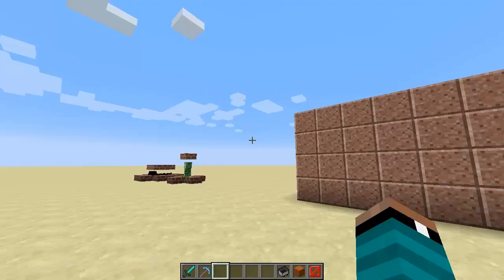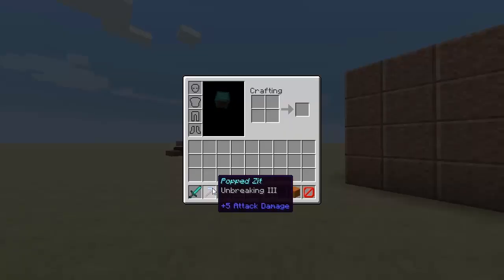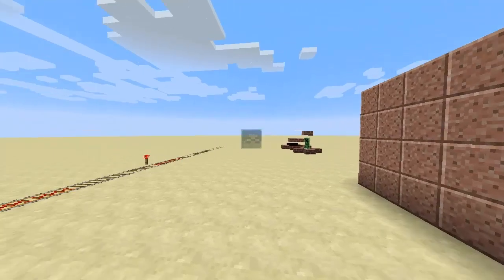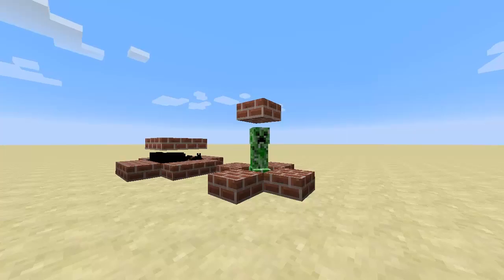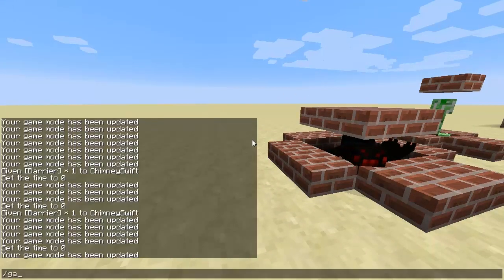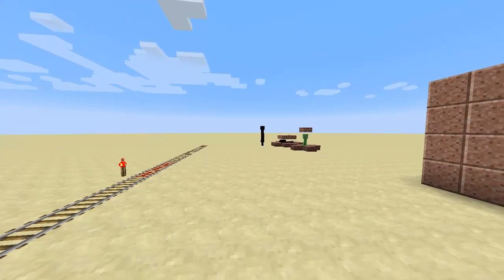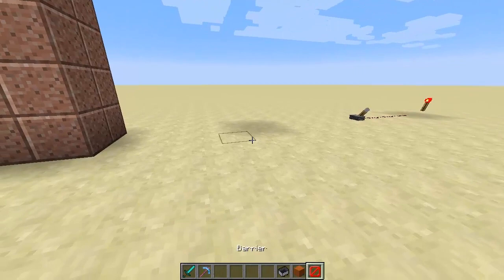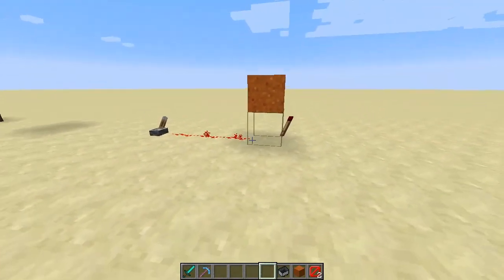Minecraft Snapshot 14w05a - NEW INVISIBLE BLOCK, SPECTATOR MODE, & MORE! (HD)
Minecraft Snapshot 14w05a adds a new invisible barrier block, a new Spectator Game mode, and changes to copying books & activator rails.
If you enjoyed the video, leaving a LIKE is much appreciated!